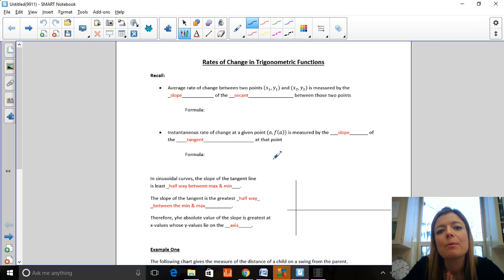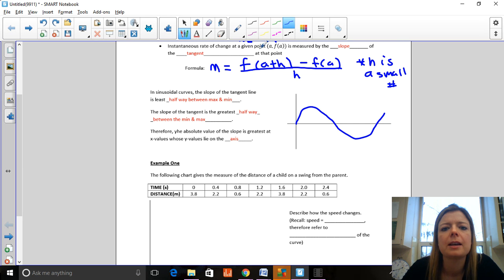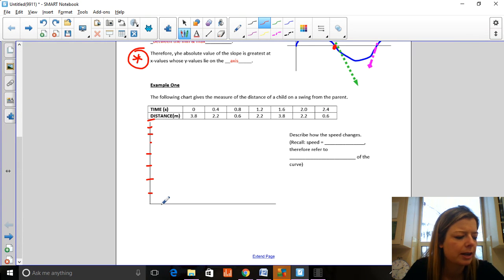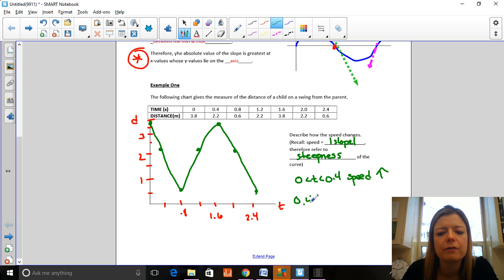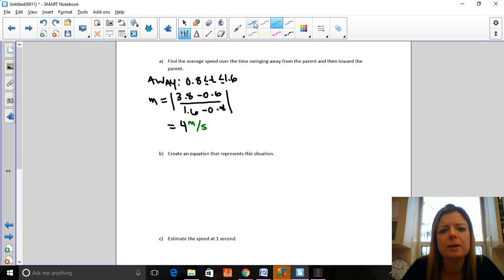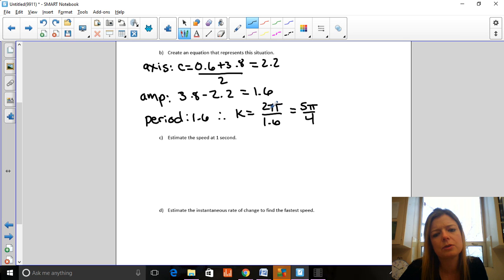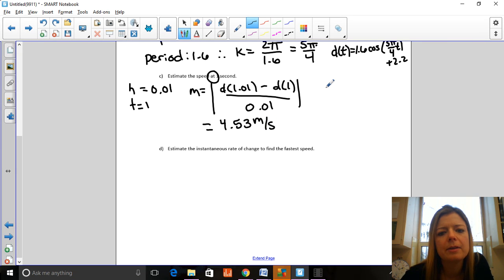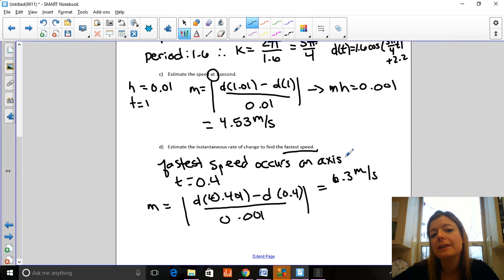Rates of Change of Trig Functions